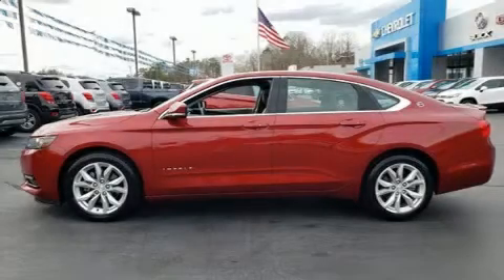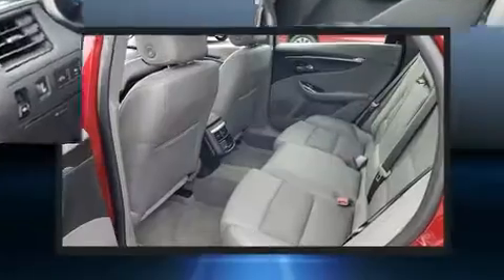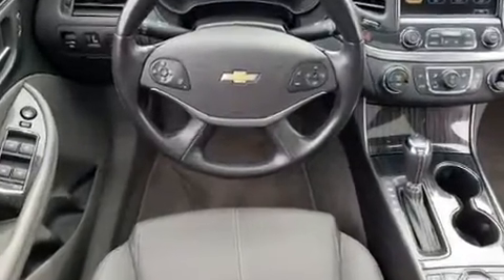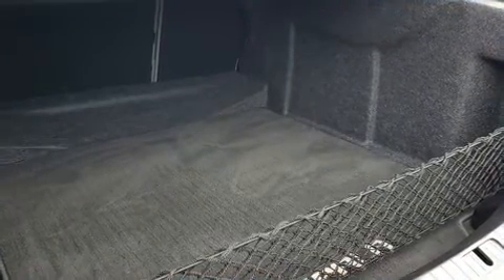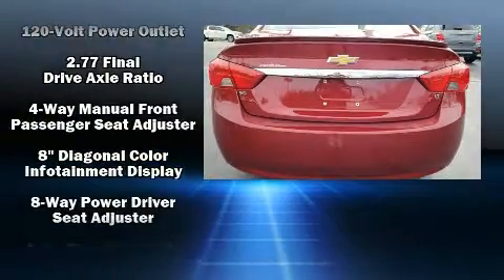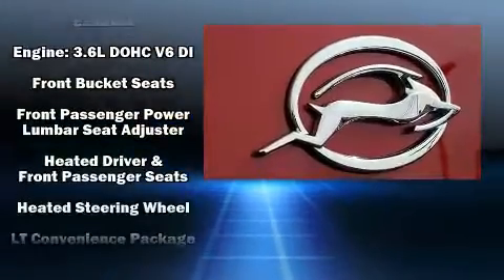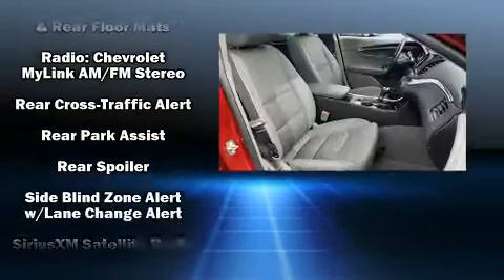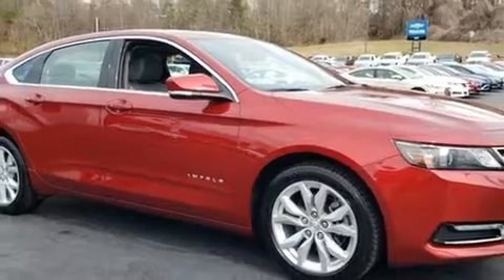2018 Chevrolet Impala LT w/1LT in STANLEYTOWN, VA 24168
Get excited about the 2018 Chevrolet Impala. This 4 door, 5 passenger sedan still has less than 90,000 miles! It features a front-wheel-drive platform, an automatic transmission, and a refined 6 cylinder engine. It's equipped with tons of terrific amenities, but it won't break your budget. Like heated seats, delay-off headlights, 1-touch window functionality, a trip computer, an automatic dimming rear-view mirror, turn signal indicator mirrors, cruise control, and air conditioning. For drivers who enjoy the natural environment, a power moon roof allows an infusion of fresh air. Chevrolet ensures the safety and security of its passengers with equipment such as: dual front impact airbags with occupant sensing airbag, front side impact airbags, traction control, a panic alarm, onStar, and 4 wheel disc brakes with ABS. Brake assist technology provides extra pressure when applying the brakes. We pride ourselves in the quality that we offer on all of our vehicles. Please don't hesitate to give us a call.